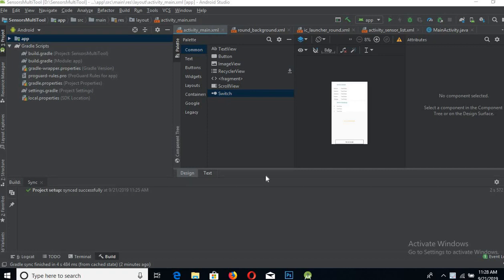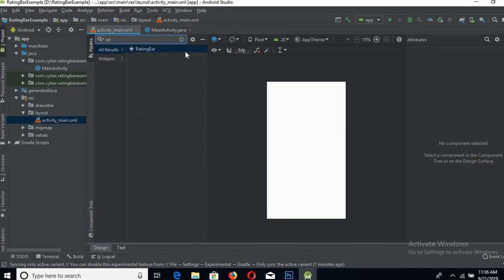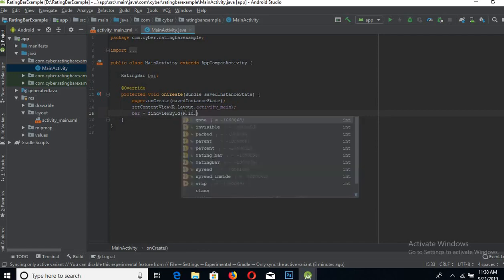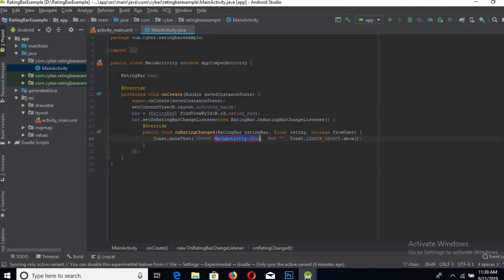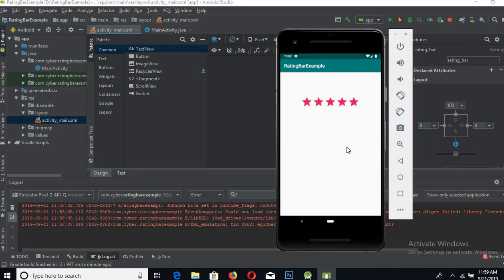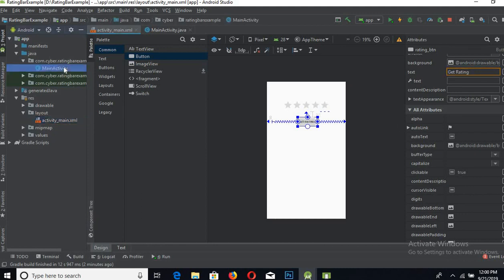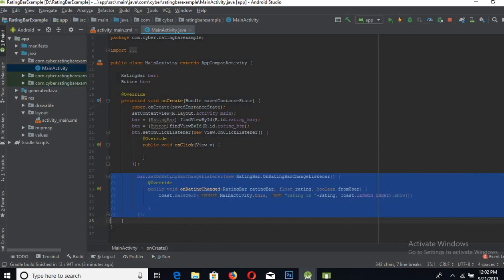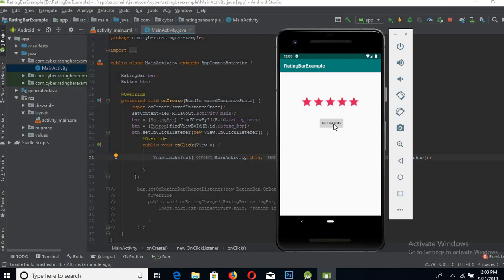RatingBar in android | android ratinbar | Rating Bar in android for beginners | using rating bar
A RatingBar is an extension of SeekBar and ProgressBar that shows a rating in stars. The user can touch/drag or use arrow keys to set the rating when using the default size RatingBar. The smaller RatingBar style ( R.attr.ratingBarStyleSmall) and the larger indicator-only style (R.attr.ratingBarStyleIndicator) do not support user interaction and should only be used as indicators.

When using a RatingBar that supports user interaction, placing widgets to the left or right of the RatingBar is discouraged.

The number of stars set (via setNumStars(int) or in an XML layout) will be shown when the layout width is set to wrap content (if another layout width is set, the results may be unpredictable).

The secondary progress should not be modified by the client as it is used internally as the background for a fractionally filled star.
Before getting into an example, we should know what is rating bar in android. Rating bar is a subclass of absSeekbar class in android. It is used to show the rating on view Group or window manager

RatingBar Tutorial With Example In Android Studio
RatingBar is used to get the rating from the app user. A user can simply touch, drag or click on the stars to set the rating value. The value of rating always returns a floating point number which may be 1.0, 2.5, 4.5 etc.

RatingBar in AndroidIn Android, RatingBar is an extension of ProgressBar and SeekBar which shows a rating in stars. RatingBar is a subclass of AbsSeekBar class.
The getRating() method of android RatingBar class returns the rating number.

For C# Gui tutoral follow the Following link